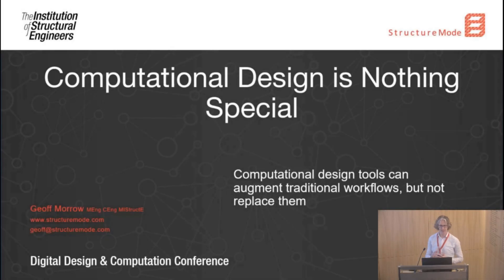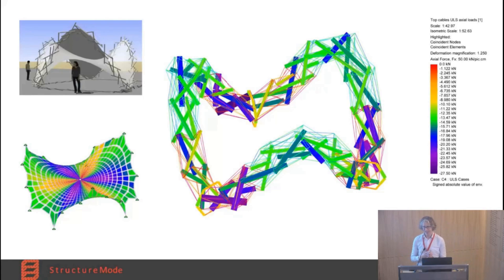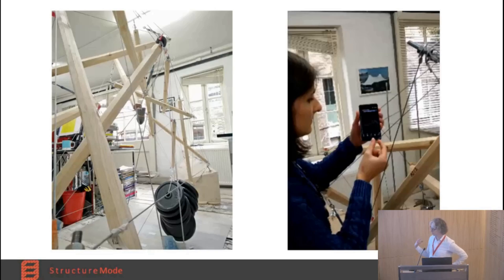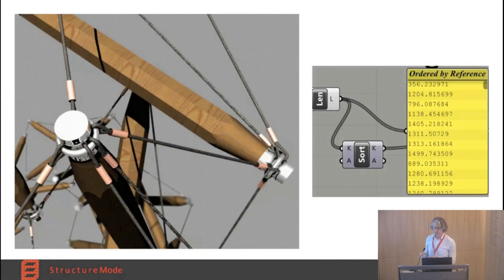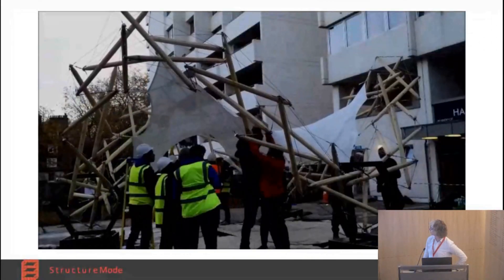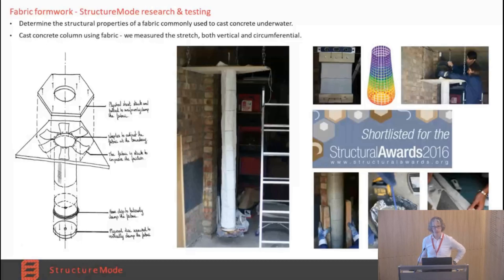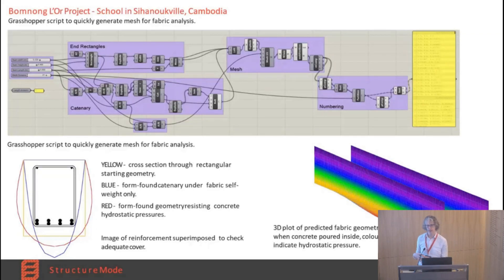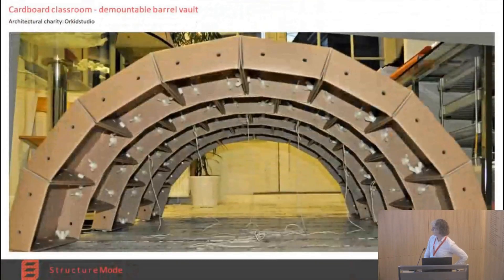Computational design is nothing special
Speaker: Geoff Morrow
Company: StructureMode

A presentation from the Digital Design & Computational Conference 2019